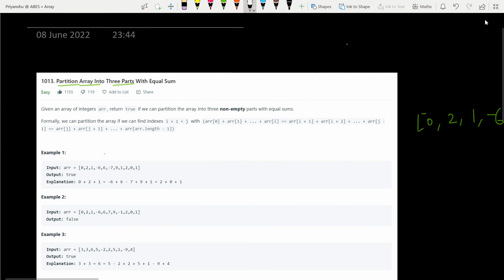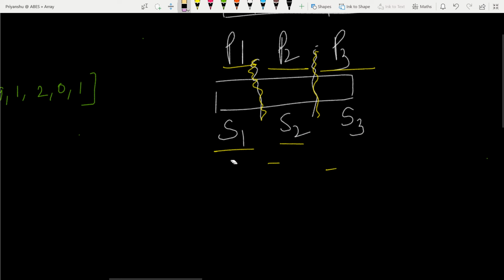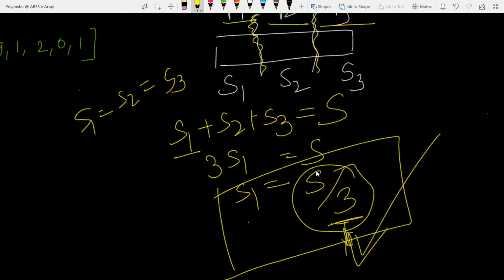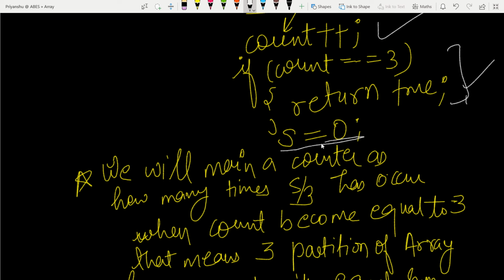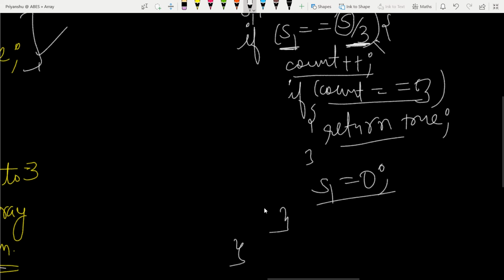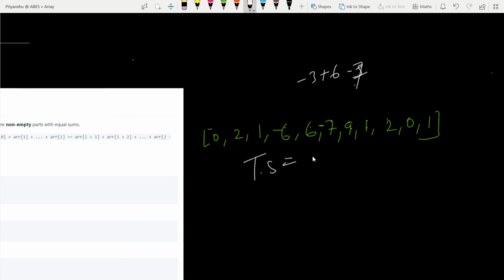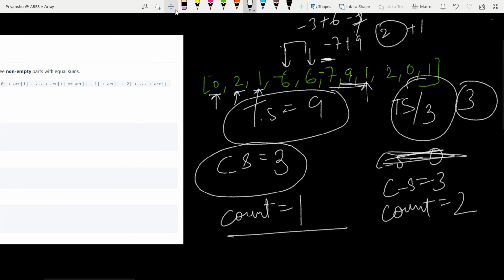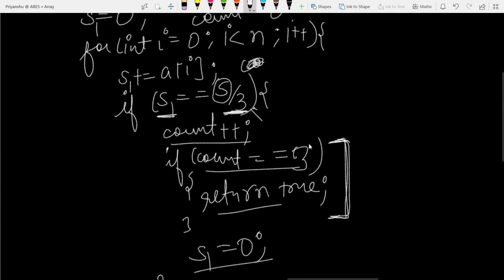Partition array into 3 equal sum || Amazon Interview Question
Hi!
In This playlist we will be covering the most asked interview questions in amazon.